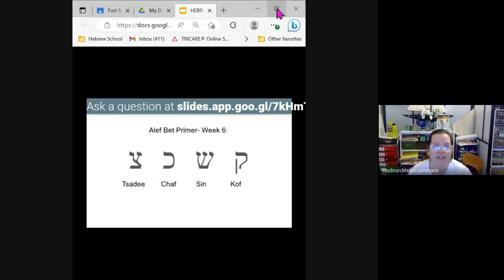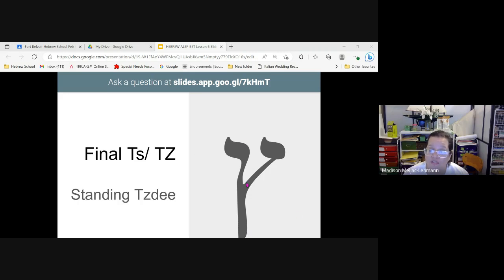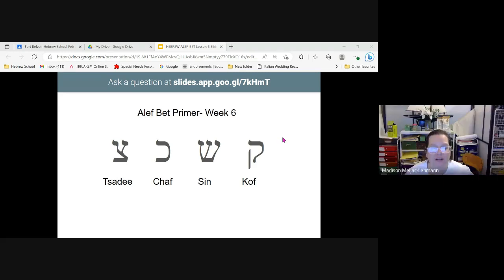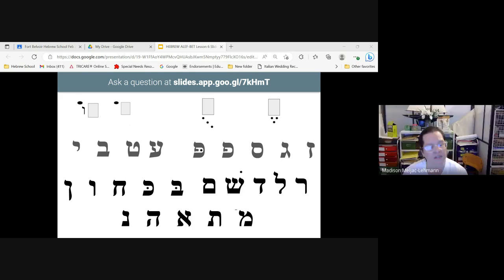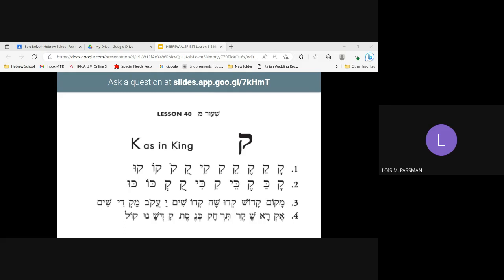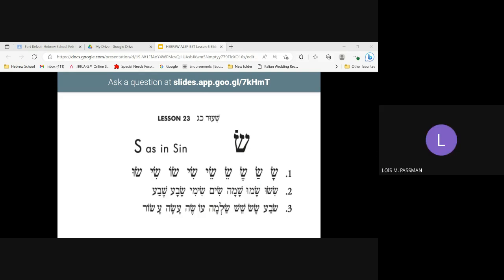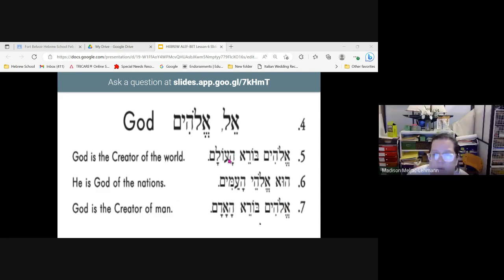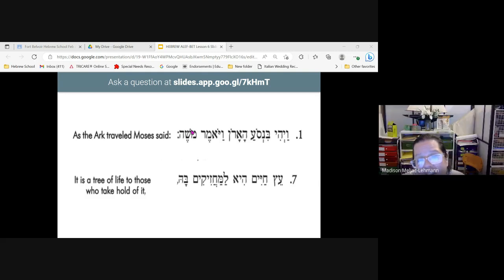Adult Hebrew School FBJC Class 6 2023 03 29 19 12 GMT 4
Last Class of the 6-week Session.   After this we take a break and will start again with a review of this session. So this is a good class to get the basics down.